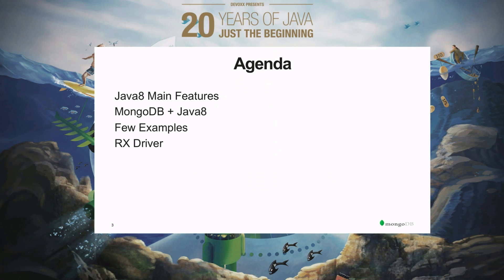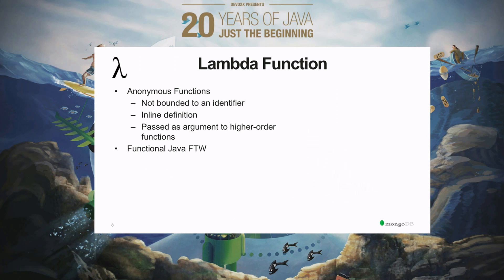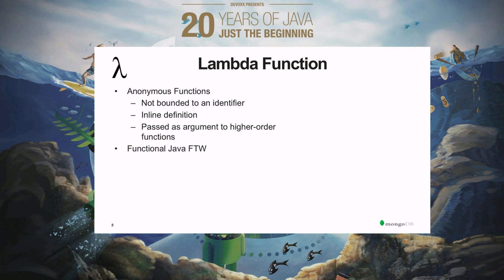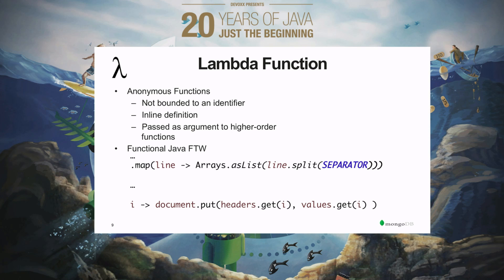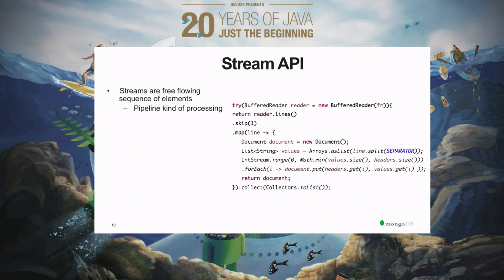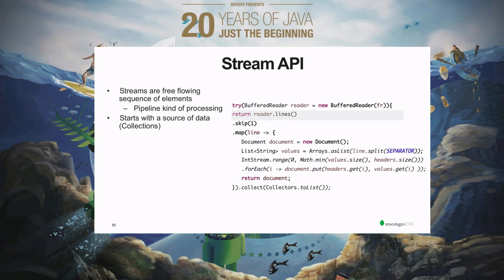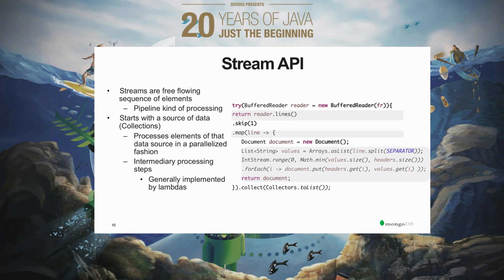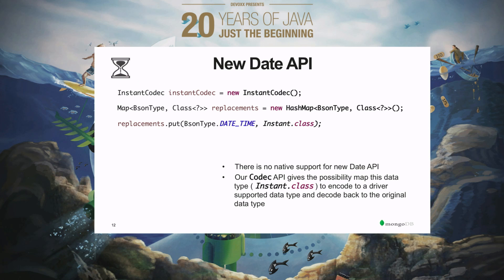MongoDB and Java8 by Norberto Leite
Java 8 is here and with it a set of new functionality that everyone wants to make use of. This is a quick talk on how to make use of the features like Stream API, new Date API and Lambda Expressions within the context of data manipulation and processing.